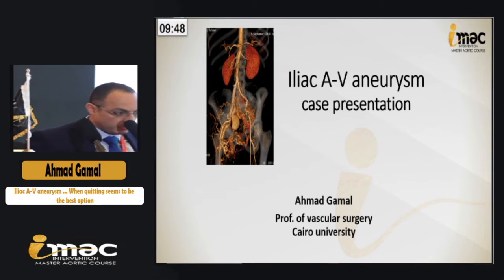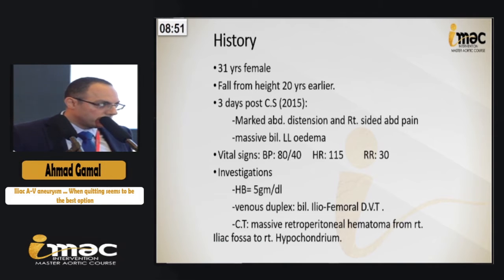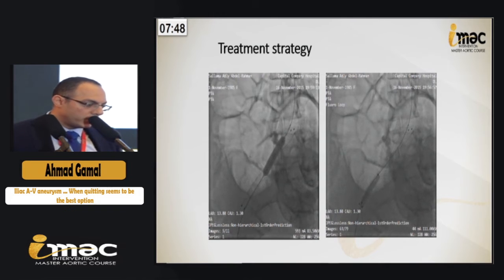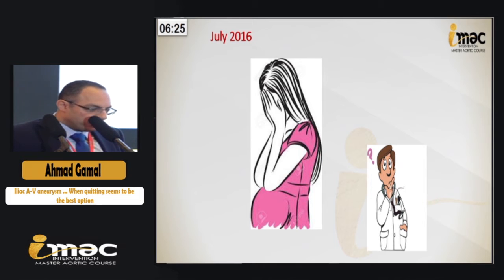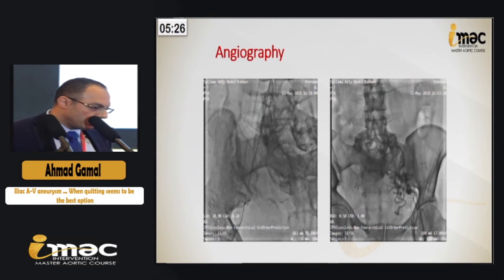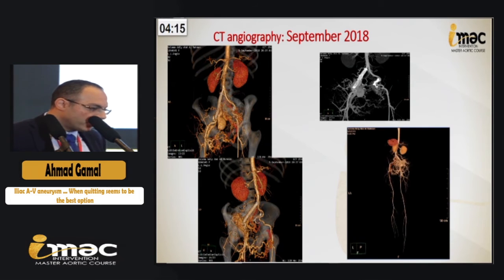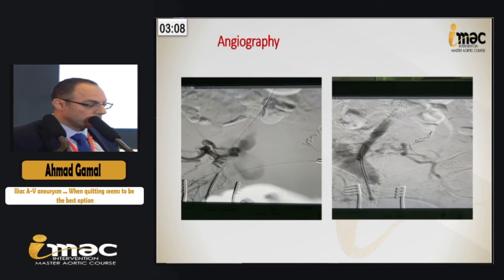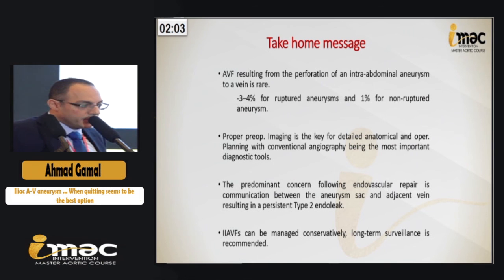IMAC 2019 - Day 2 - Session 3 - Prof. Ahmed Gamal